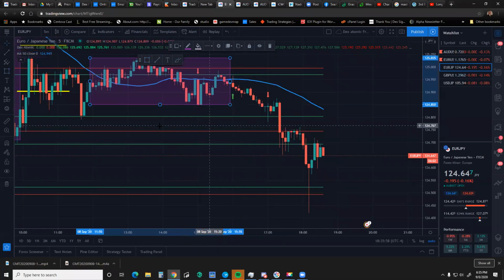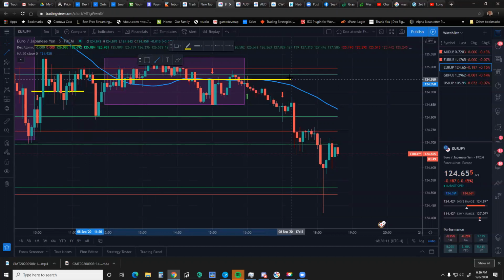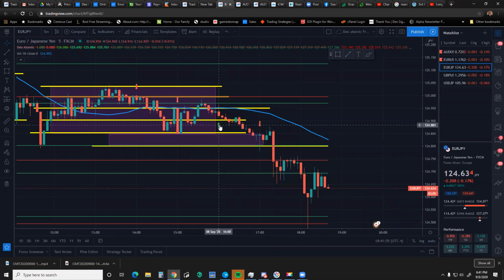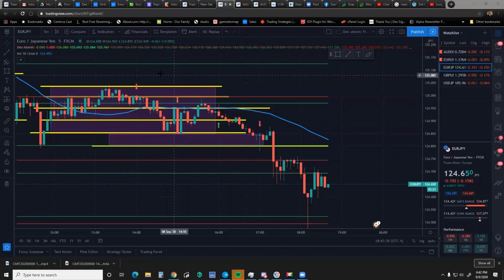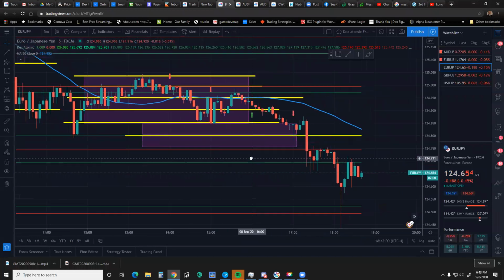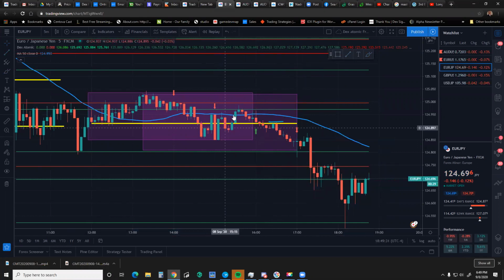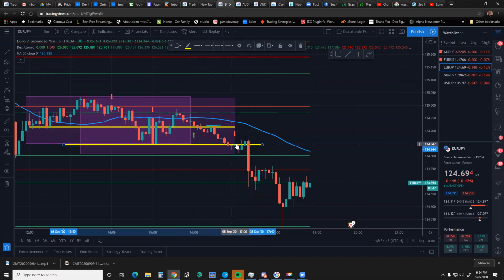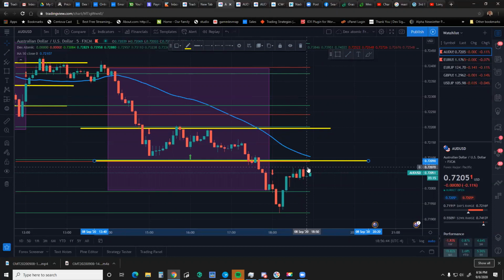Impromtu Meeting 9-8-20 Deviations and Box Validations